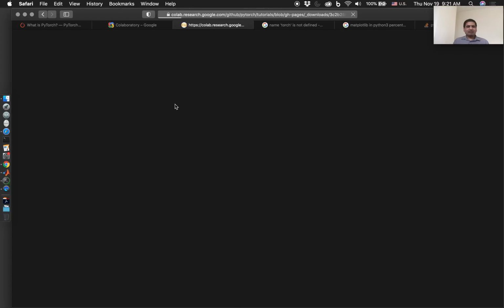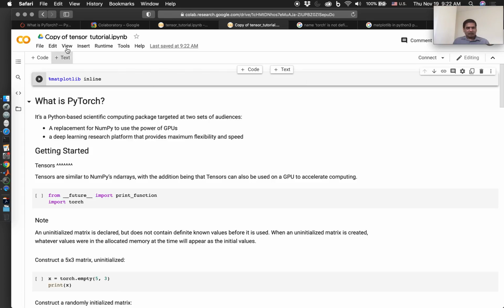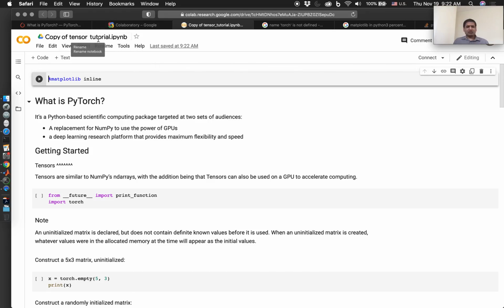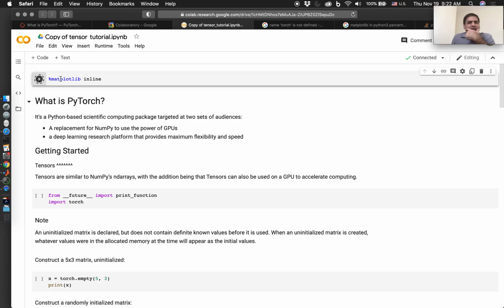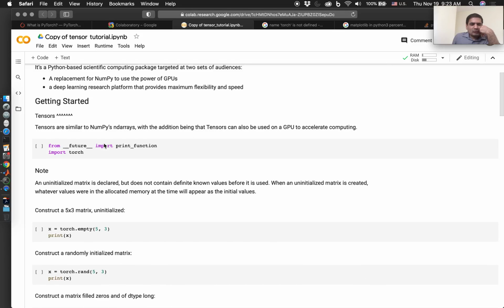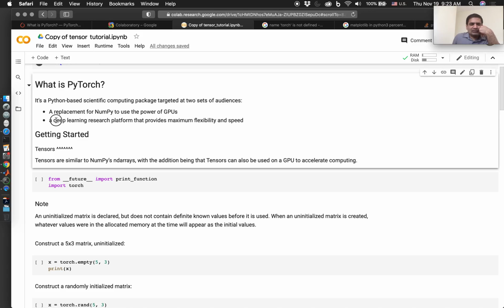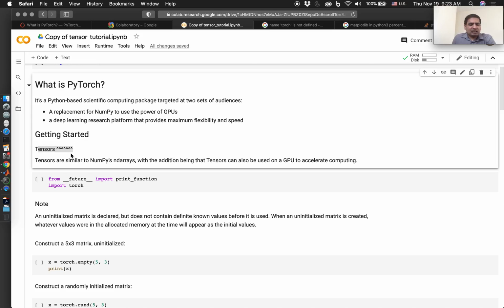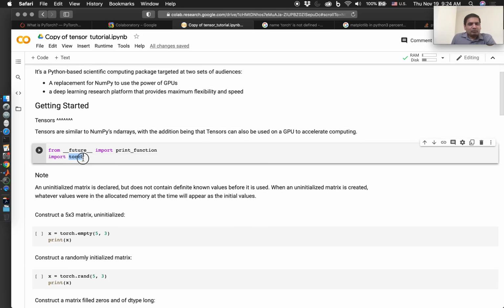Pytorch, part 1 (tensors)